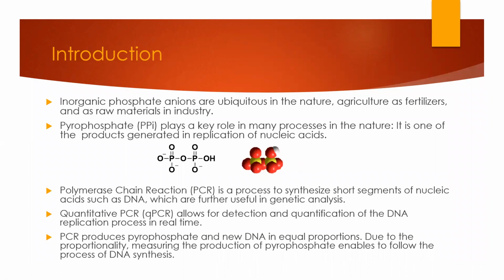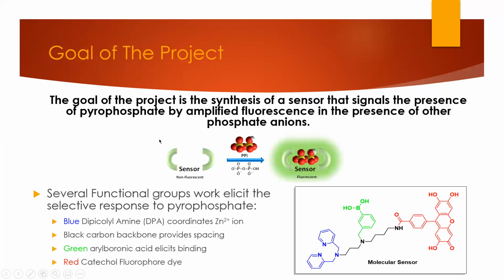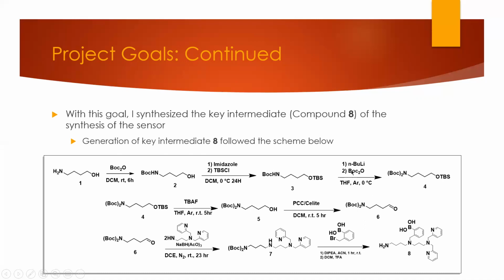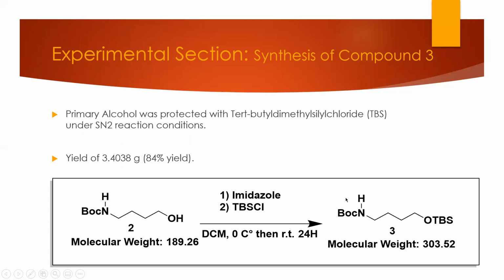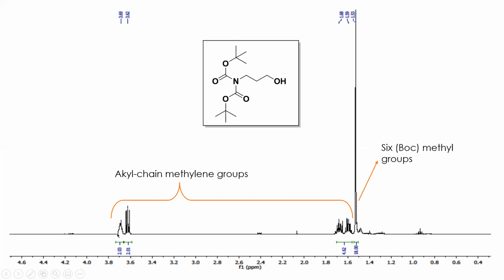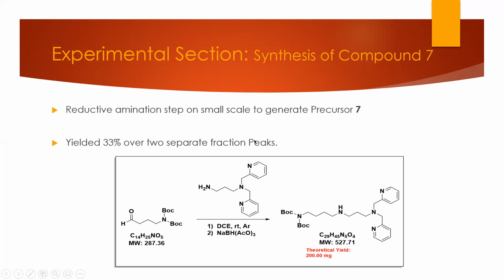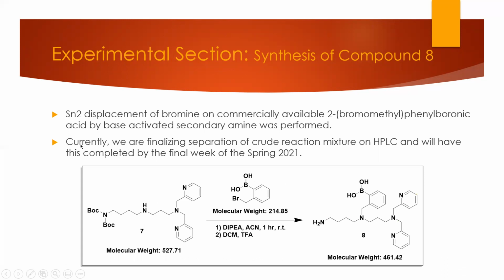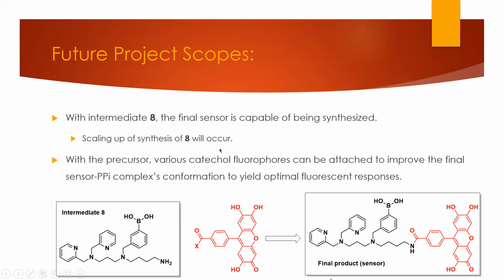Spring 2021 CURS Symposium Presentation: Ethan Gevedon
Hello!
My name is Ethan Gevedon and I am a Chemistry Major here at Bowling Green State University. I will be presenting my research presentation for the Spring 2021 CURS symposium. Have an excellent time during my presentation and looking at other excellent research on the CURS website!